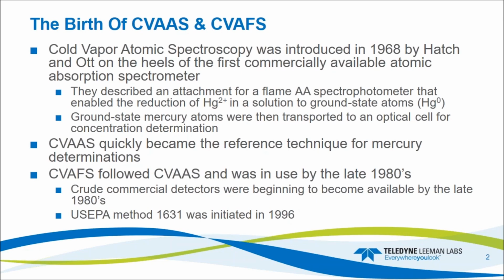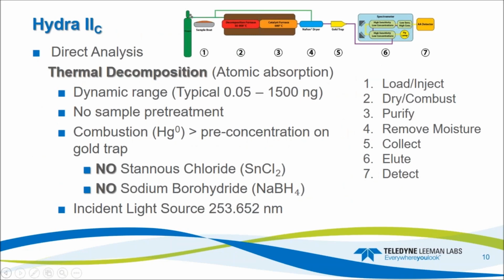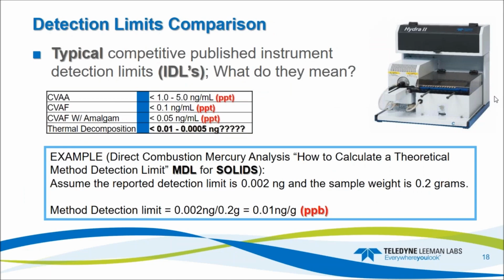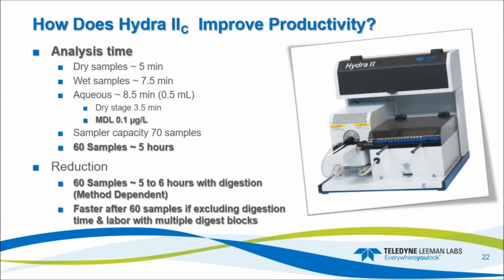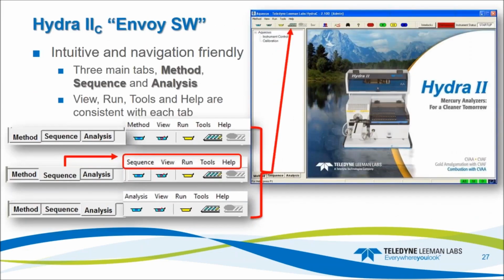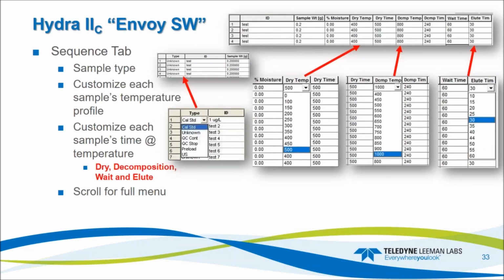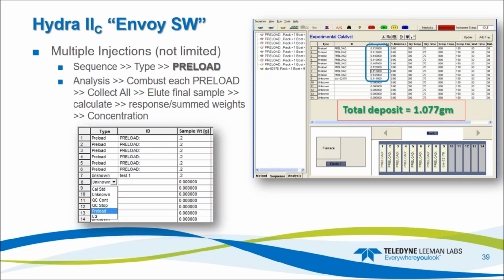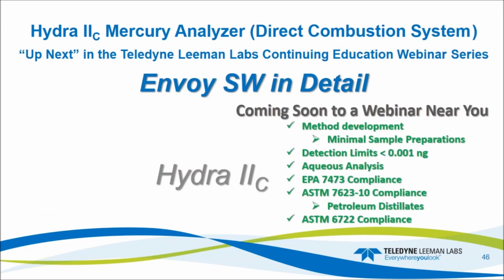Teledyne Leeman Labs Hydra IIC Mercury Combustion Analyzer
Seminario sul funzionamento e l'utilizzo dell'analizzatore di mercurio a combustione Hydra IIC  di Teledyne Leeman Labs